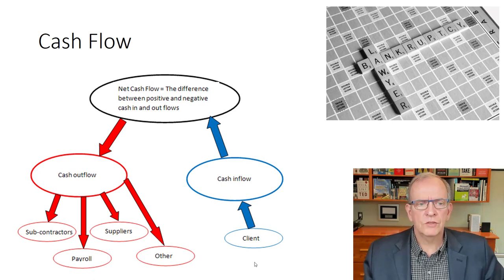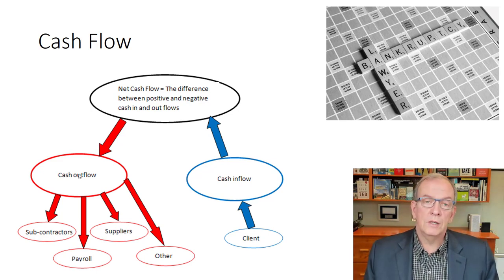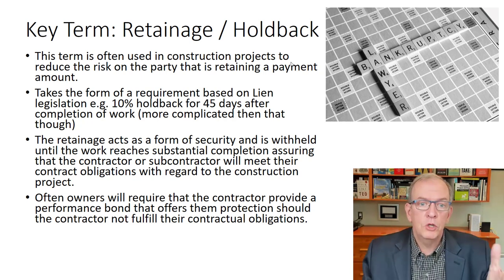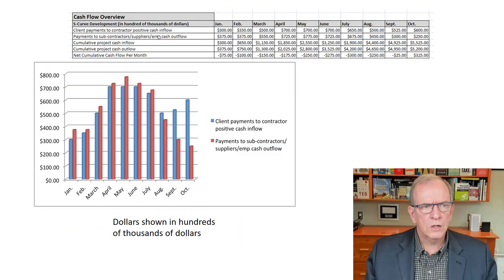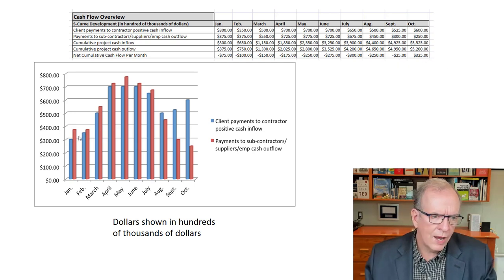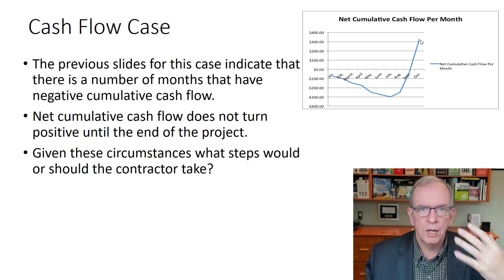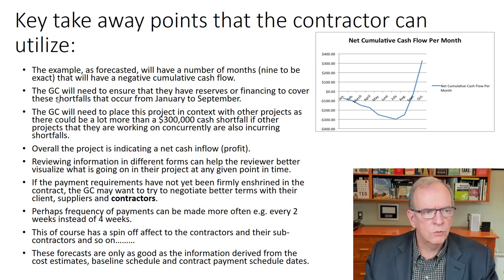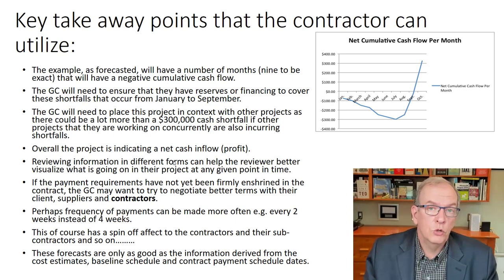Do these 5 things to avoid a cash crisis in the management of your Construction Business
In this lecture video, I provide a case study of a commercial box store project and relate it to the overall cash flow management of a construction business.  In previous videos in this course, we discussed the development of a cash flow statement for the business and this video takes a more micro approach looking at how to best use that information applied to an individual project.
This video will help you avoid cash flow errors.  Comments are welcome.